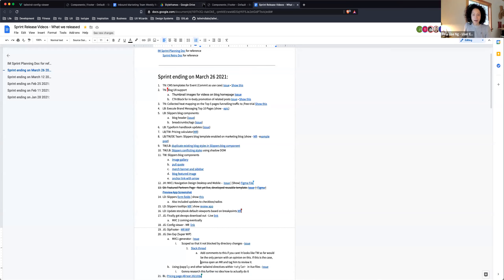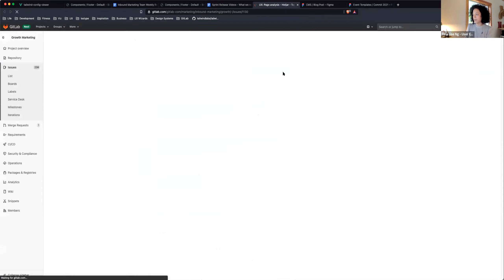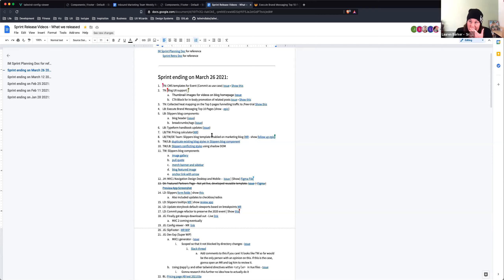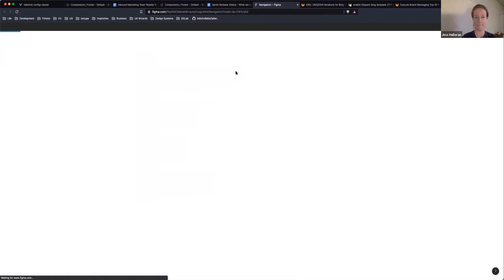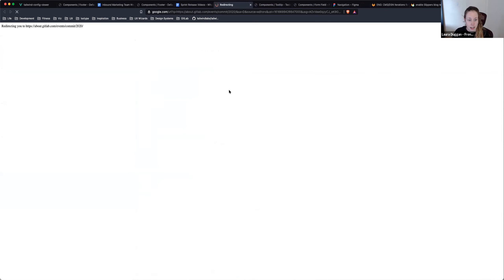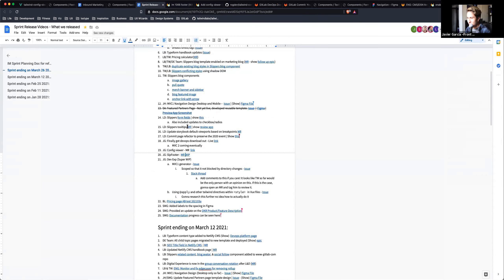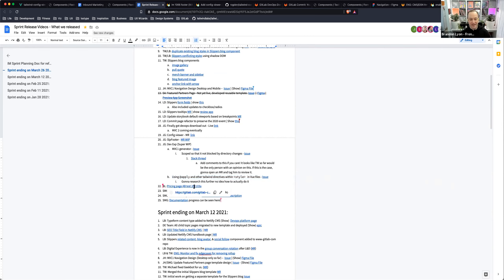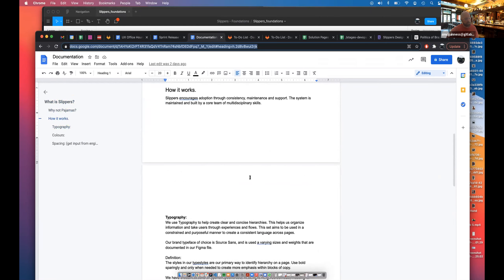Digital Experience Iteration Recap 2021/03/25